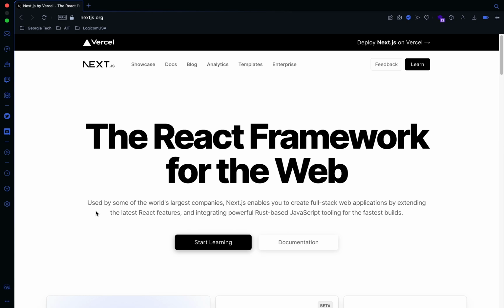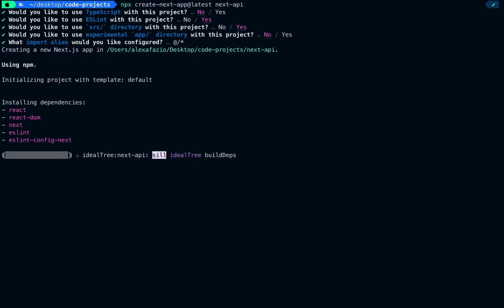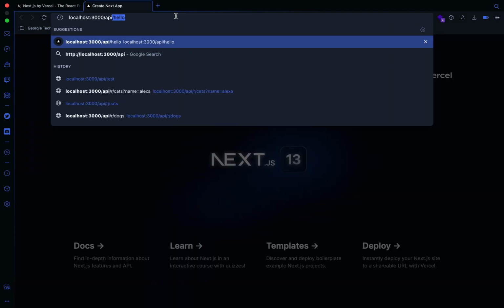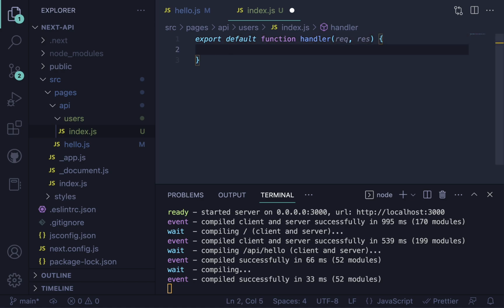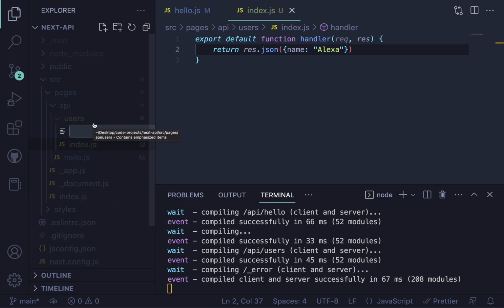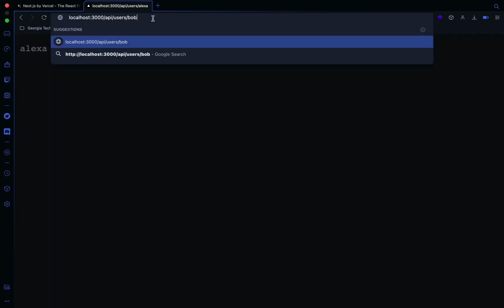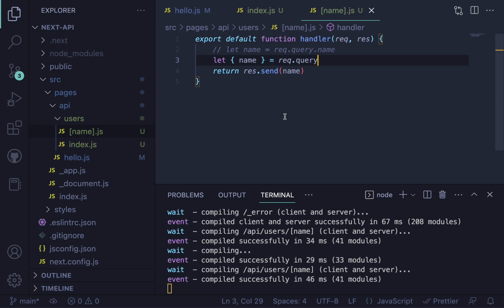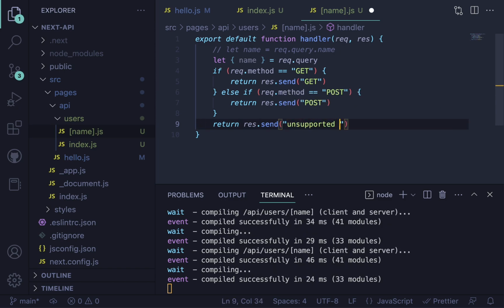Creating an API with Next.js | 2023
Next.js is more than just a React framework! Next.js allows developers to create full stack web applications. In this video, I show viewers how they can build an API using the framework.

00:00 Next.js Explained
00:44 Create Next App
02:29 Where the API lives
04:21 Handlers
06:07 Dynamic Routes
09:29 Request Types